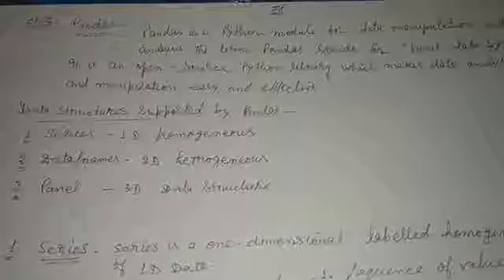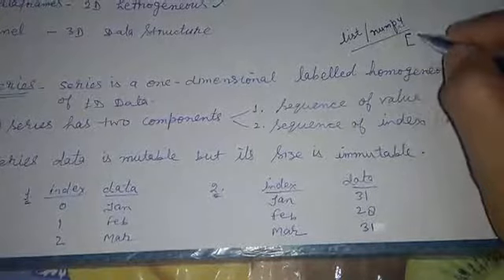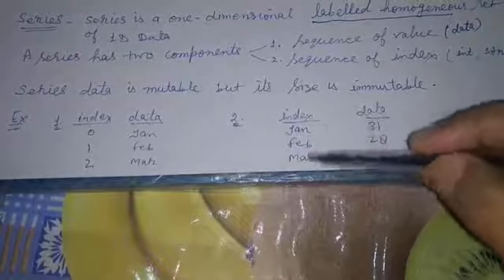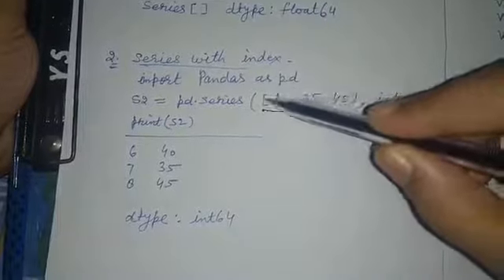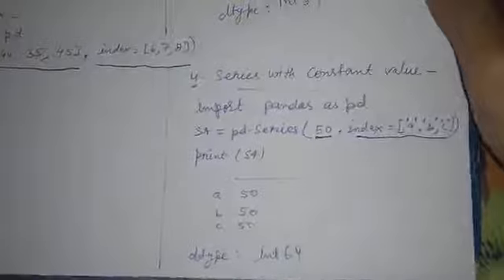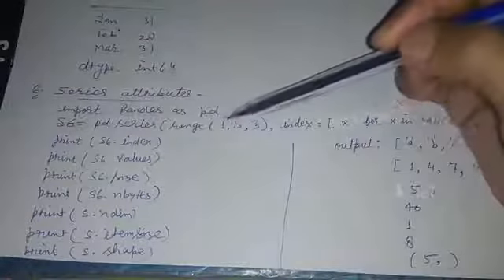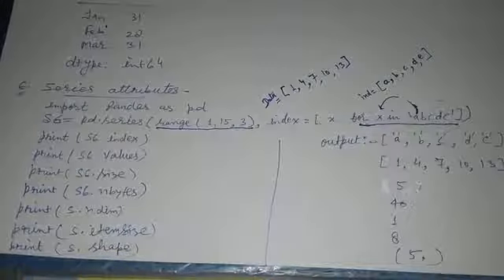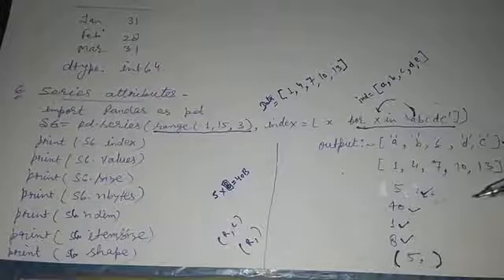Python Pandas - IP: Class 12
By Vishnu Sharma, PGT, SJBSVM, Mathura